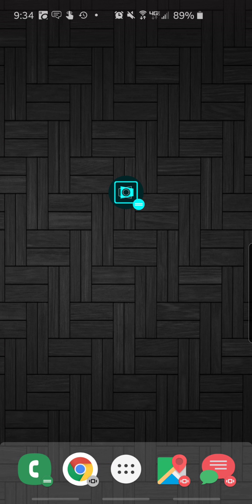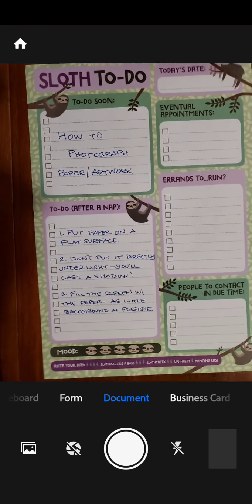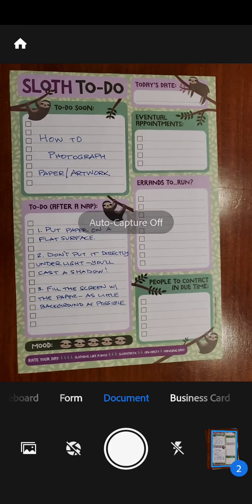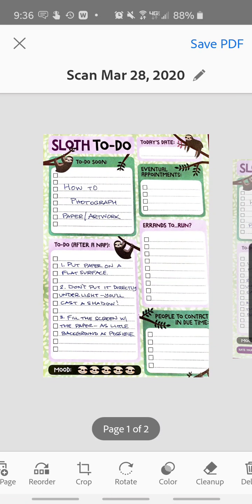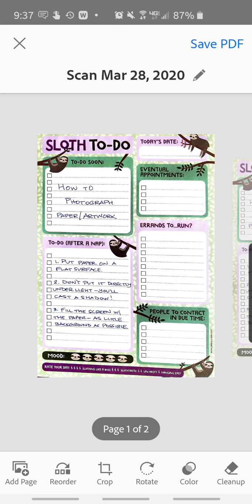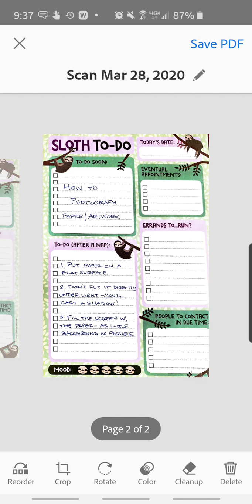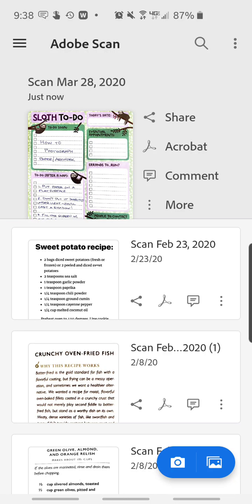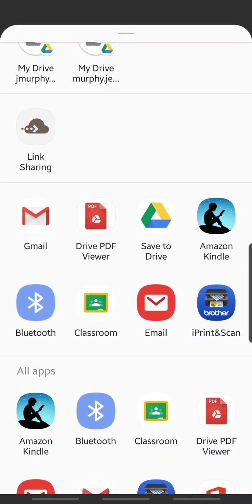How to use the Adobe Scan mobile app